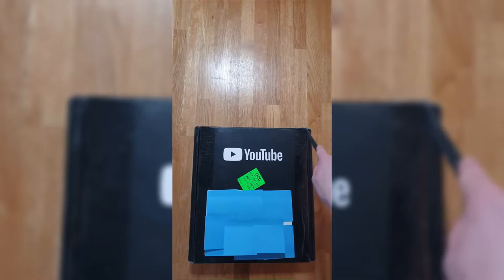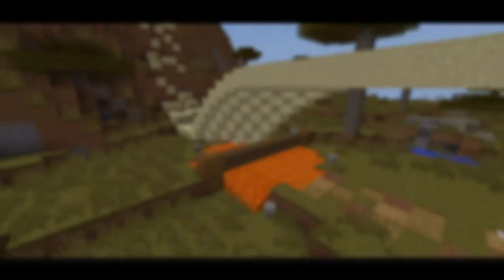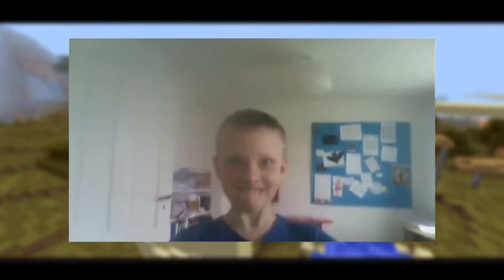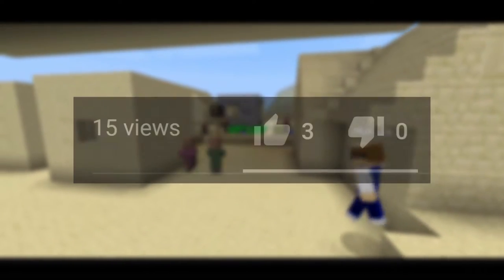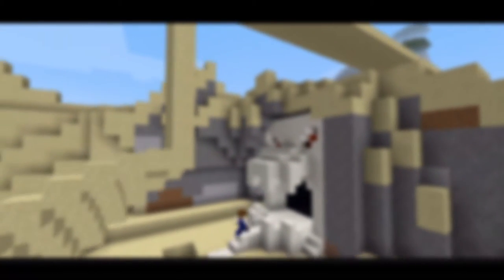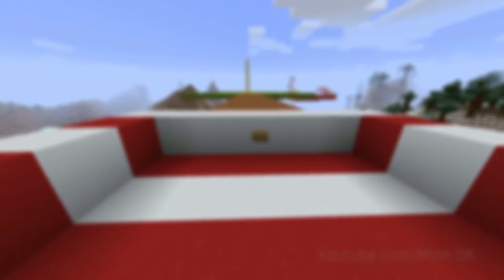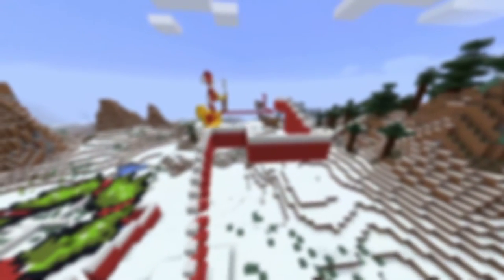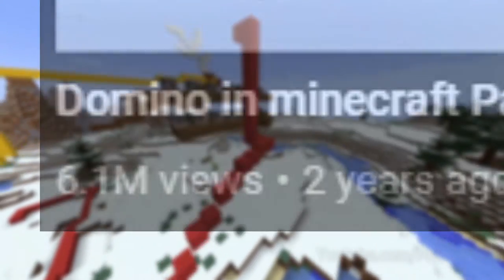100K Silver Award Unboxing! + How I Got 100K Subscribers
In this video, I will unbox the silver award and tell about how my channel started growing so fast.